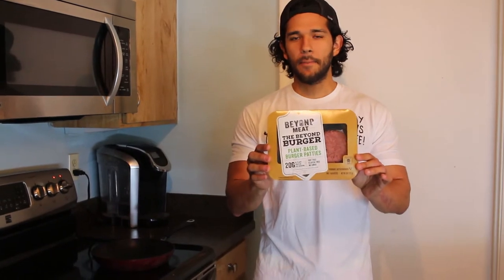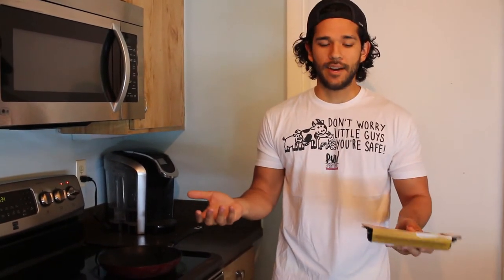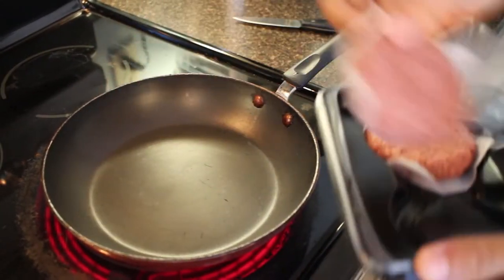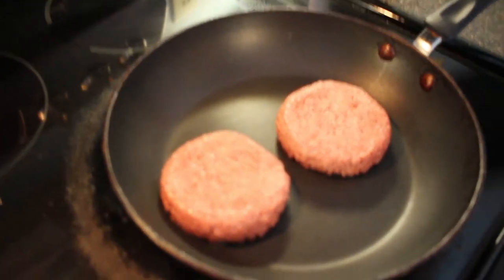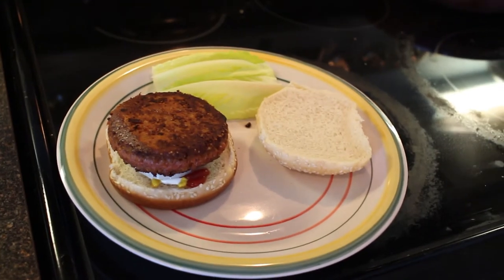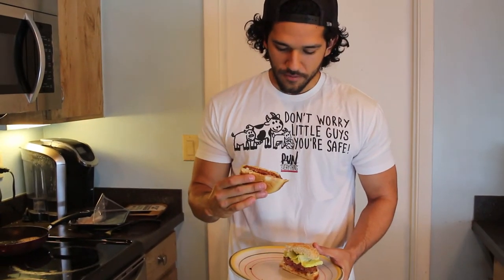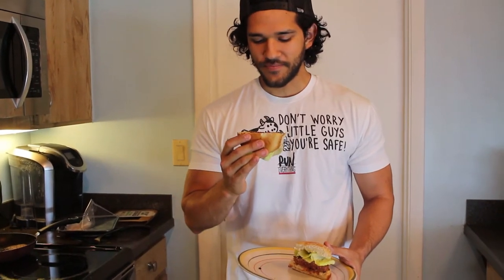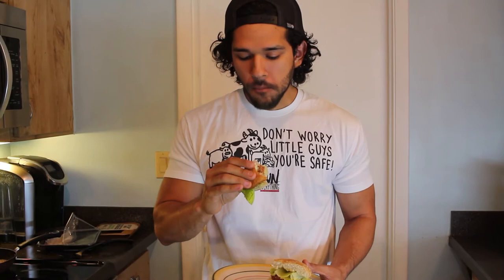Beyond Meat: Beyond Burger Review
This burger was super close to the taste and texture of beef. I've been vegan for a year now and honestly it kind of blew my mind. Def a must try for those looking for that beef alternative.

On Vero @Theswolesurfer